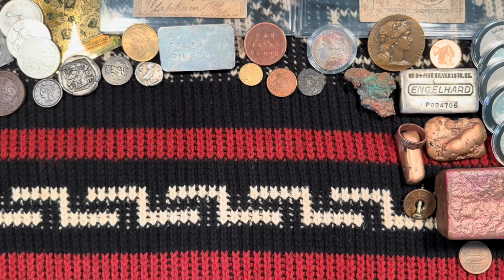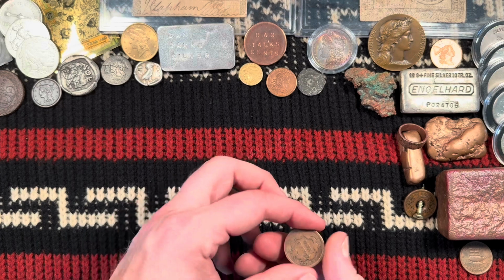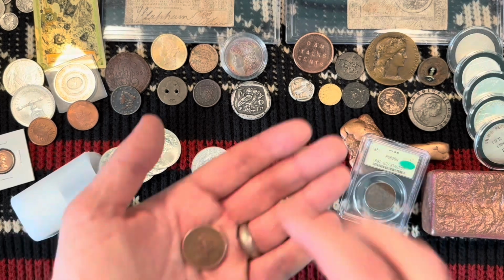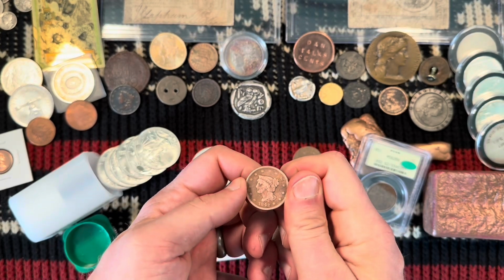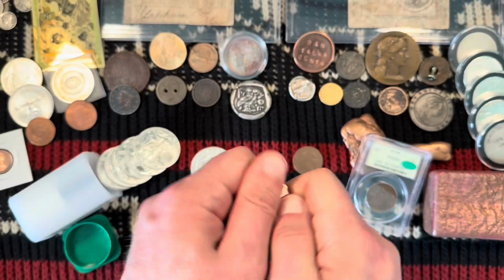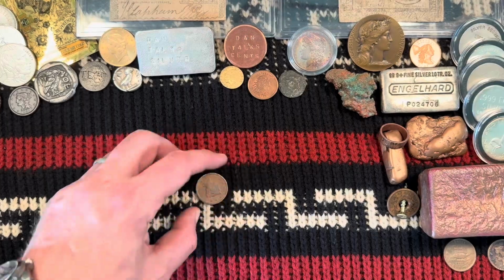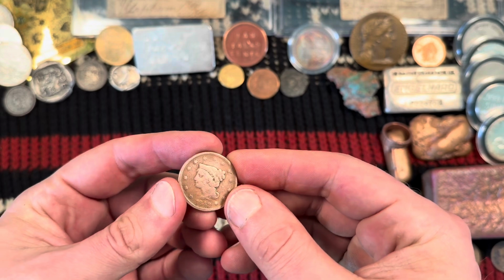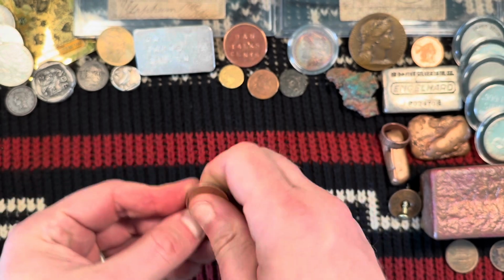Cleaned Copper Coins Will Re-Tone! All is not lost.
This video shows you what a week in the wallet does for a raw shiny cleaned copper coin - impressive! Check in TOMORROW to see what 24 hours does!